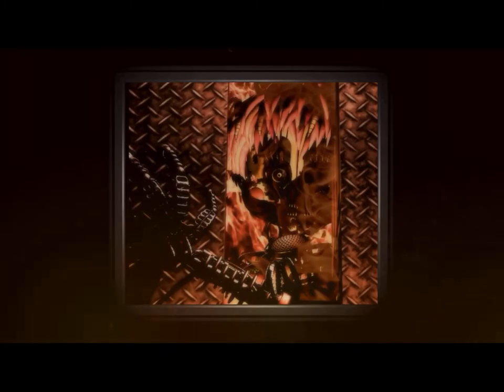fnaf 6 good ending